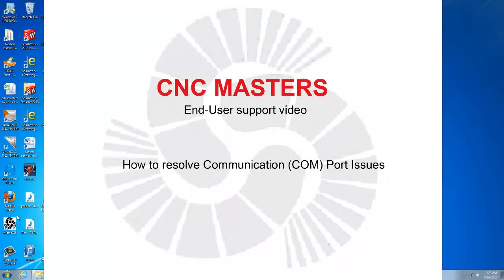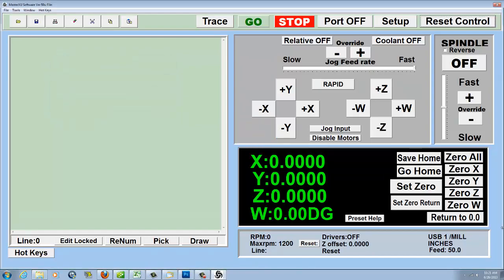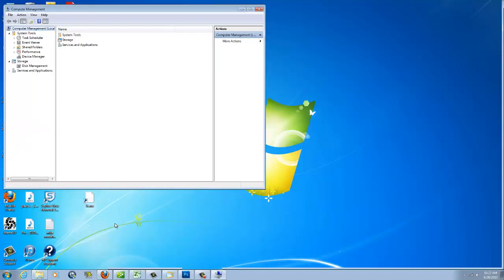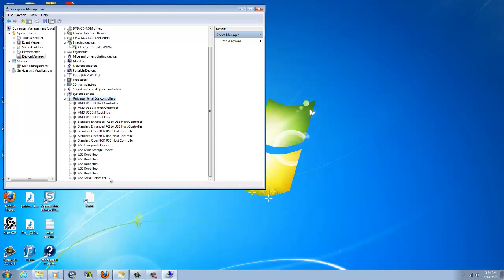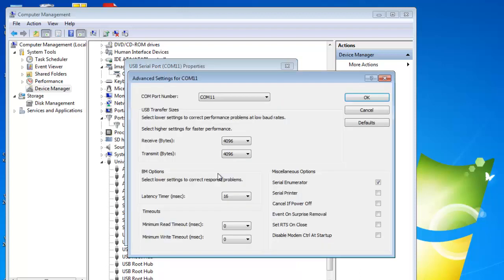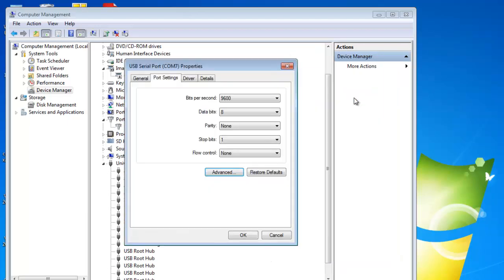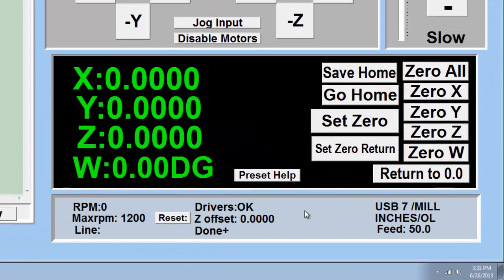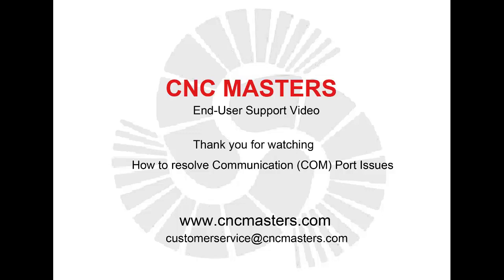USB Connectivity Port Resolution Support - CNC Masters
If you're receiving an error message after installing or re-installing the CNC Masters Software it could be a port issue. This video will help you connect and communicate between your computer & your CNC Masters machine. This is a walk through of the most common error